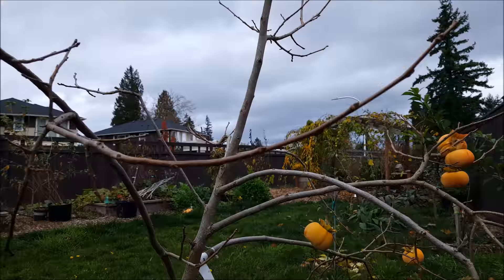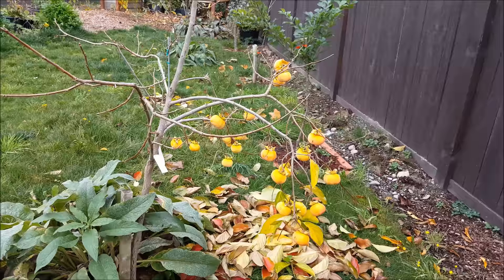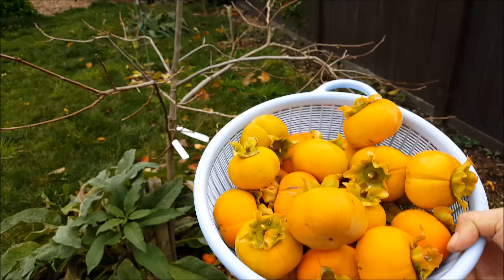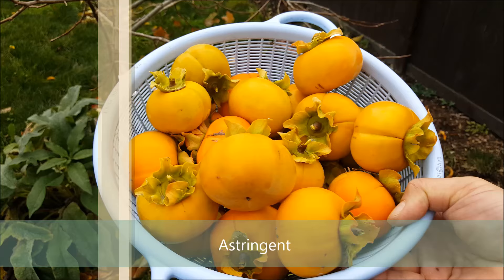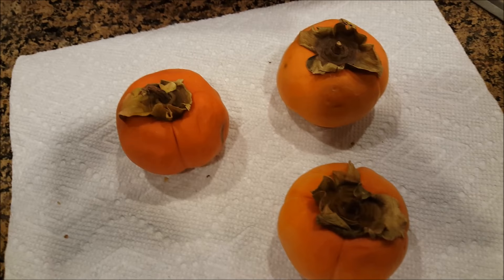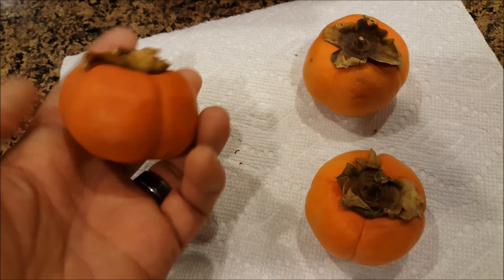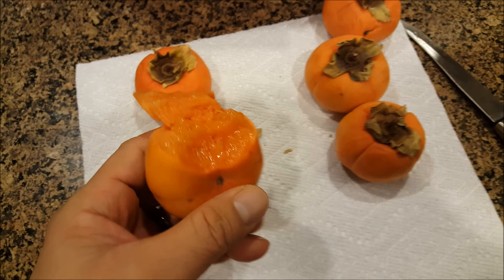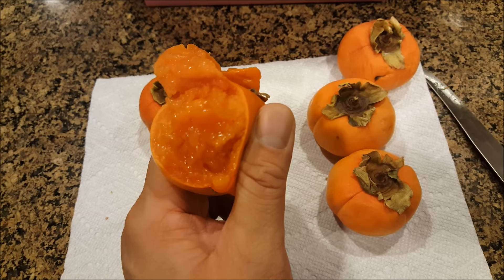Growing Fuyu Persimmon in Seattle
So Far this has a been a disappointing variety here in Seattle. It's suppose to ripen early but it's not early enough.